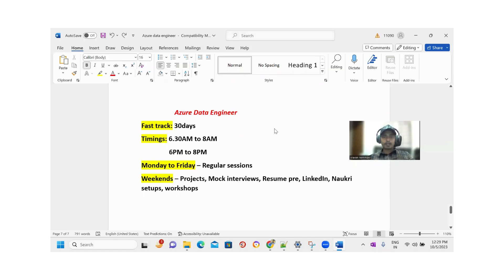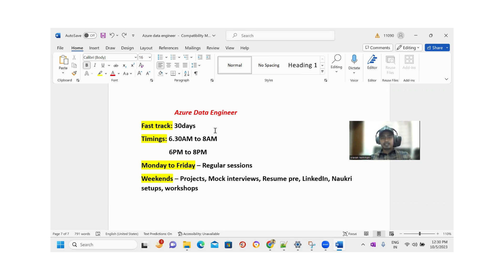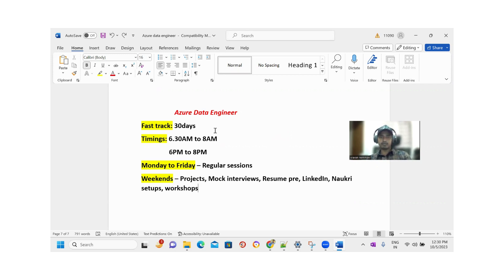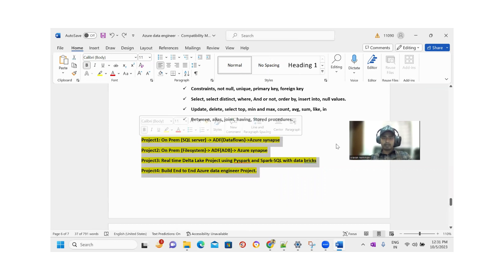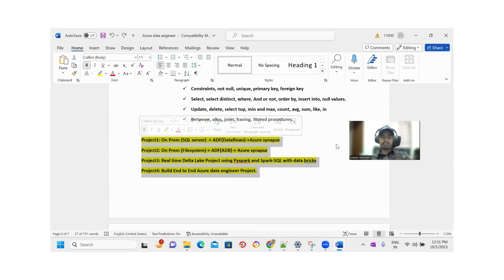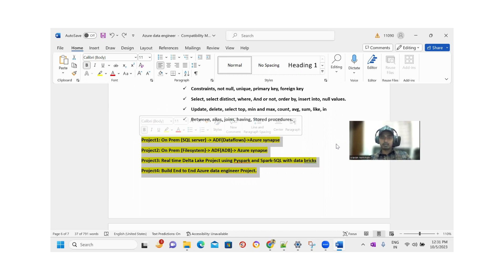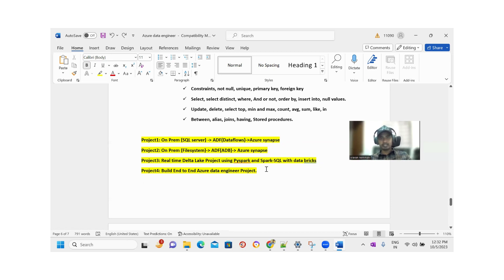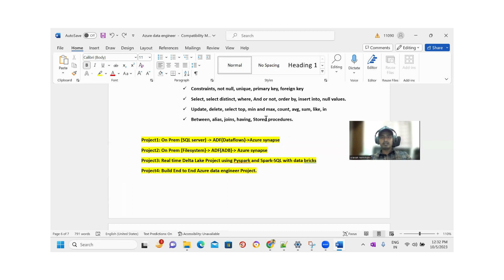Azure Data Engineer New Batch starts on October 15th 2023| Azure data engineer course | ADF course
Azure Data Engineer new batch starts on Oct 15th 2023
Fast track: 30days
Timings: 6.30AM to 8AM
       6PM to 8PM
Monday to Friday – Regular sessions
Weekends – Projects, Mock interviews, Resume pre, LinkedIn, Naukri setups, workshops

Project1: On Prem (SQL server) - ADF(Dataflows)-Azure synapse
Project2: On Prem (Filesystem)-ADF(ADB)- Azure synapse
Project3: Real time Delta Lake Project using Pyspark and Spark-SQL with data bricks
Project4: Build End to End Azure data engineer Project.